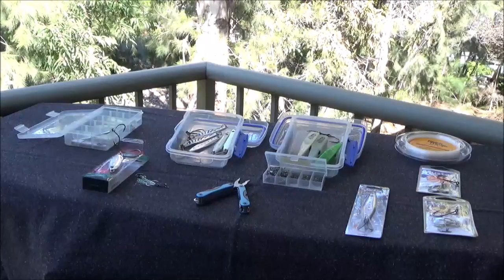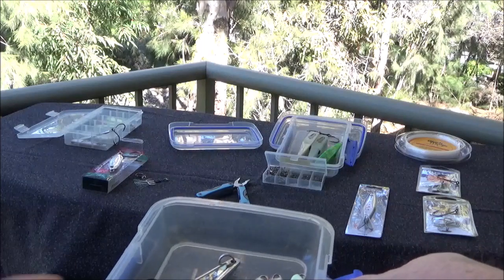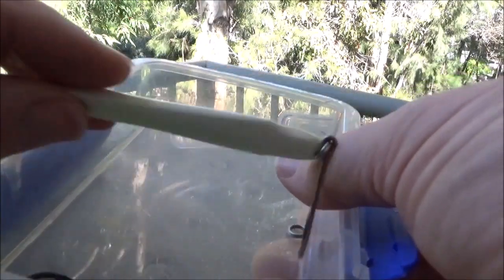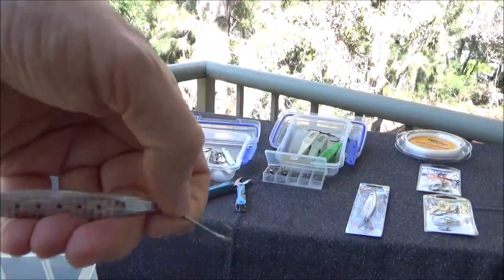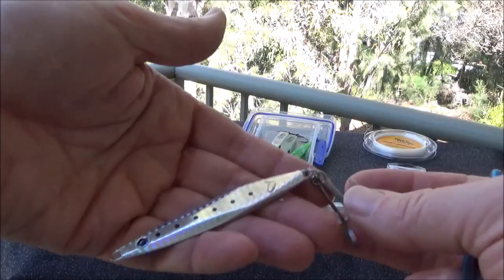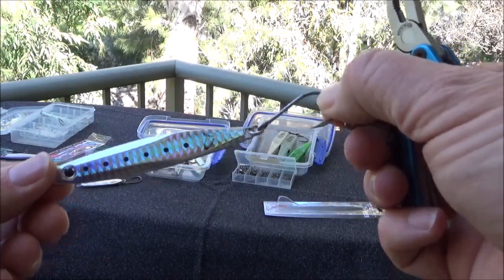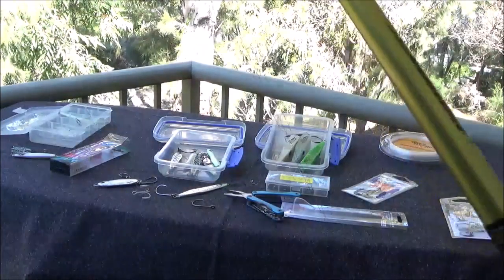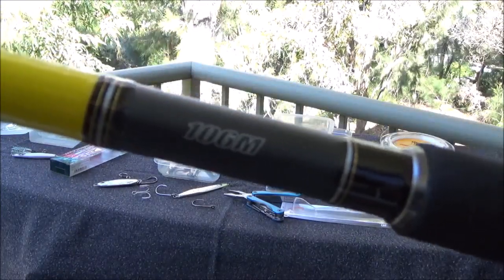My top 10 tailor lures for beach spinning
My top 10 tailor lures, favourite rods, reels and hooks. Some tips and tricks and a few new lures I haven't shown before.